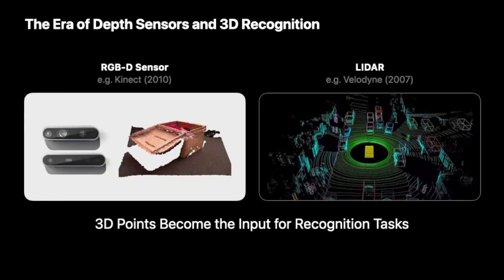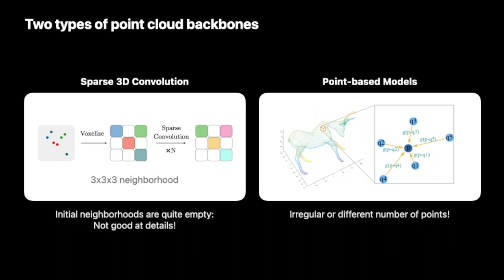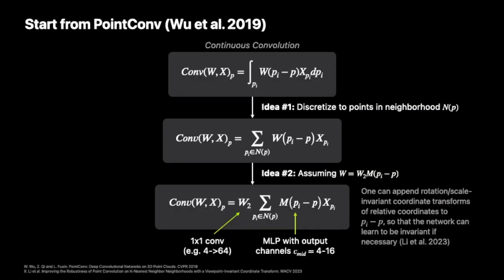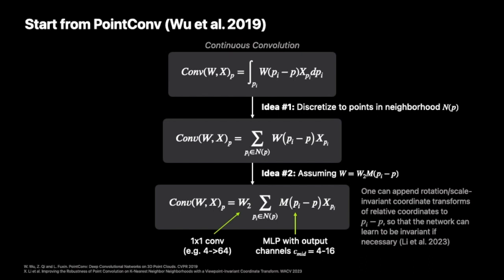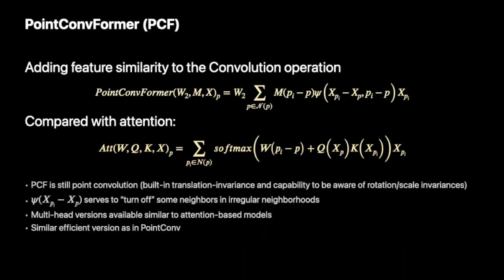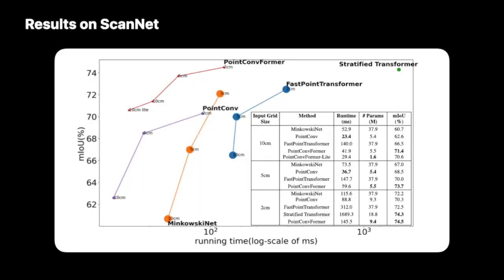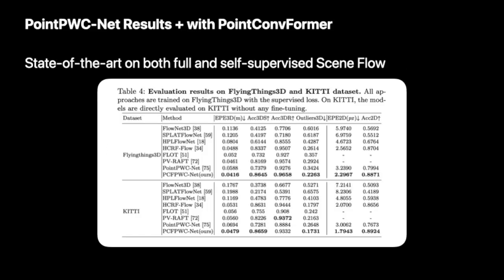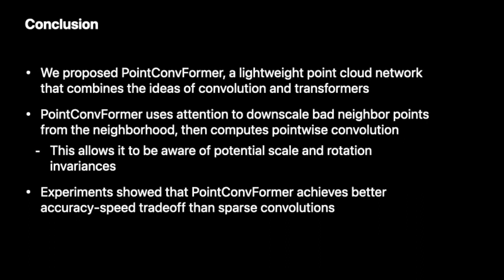CVPR 2023 paper: PointConvFormer: Revenge of the Point-Based Convolutions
CVPR 2023 paper: PointConvFormer: Revenge of the Point-Based Convolutions by Wenxuan Wu, Li Fuxin and Qi Shan.

We introduce PointConvFormer, a novel building block for point cloud based deep network architectures. Inspired by generalization theory, PointConvFormer combines ideas from point convolution, where filter weights are only based on relative position, and Transformers which utilize feature-based attention. In PointConvFormer, attention computed from feature difference between points in the neighborhood is used to modify the convolutional weights at each point. Hence, we preserved the invariances from point convolution,  whereas attention helps to select relevant points in the neighborhood for convolution. PointConvFormer is suitable for multiple tasks that require details at the point level, such as segmentation and scene flow estimation tasks. We experiment on both tasks with multiple datasets including ScanNet, SemanticKitti, FlyingThings3D and KITTI. Our results show that PointConvFormer offers a better accuracy-speed tradeoff than classic convolutions, regular transformers, and voxelized sparse convolution approaches. Visualizations show that PointConvFormer performs similarly to convolution on flat areas, whereas the neighborhood selection effect is stronger on object boundaries, showing that it has got the best of both worlds. The code will be available.